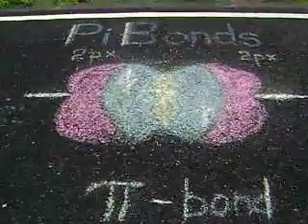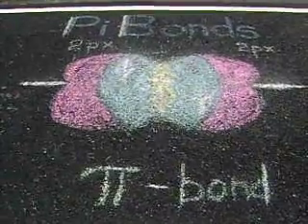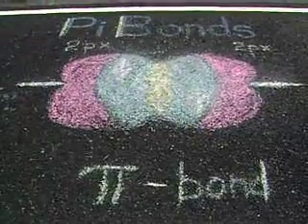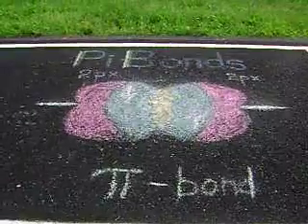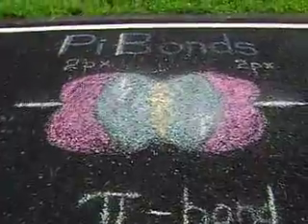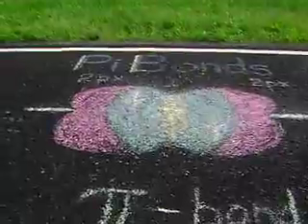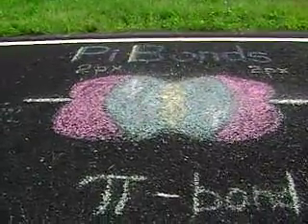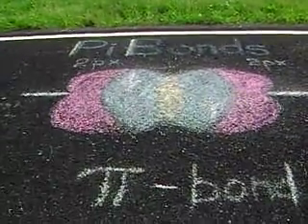"Chemistry", Pi Bonds